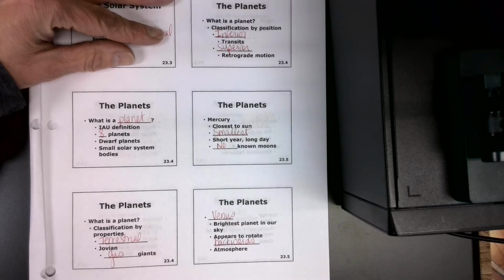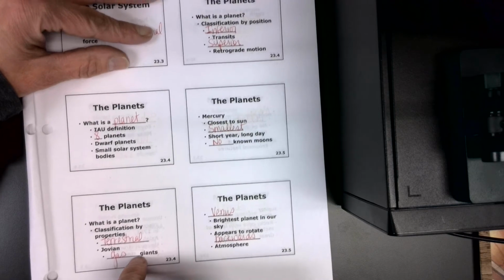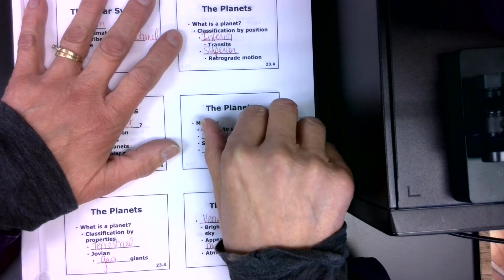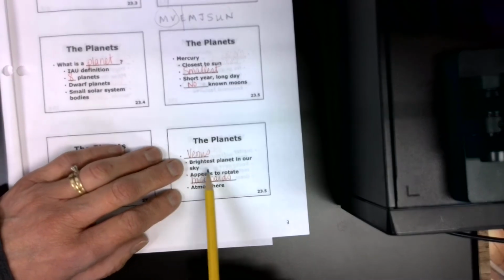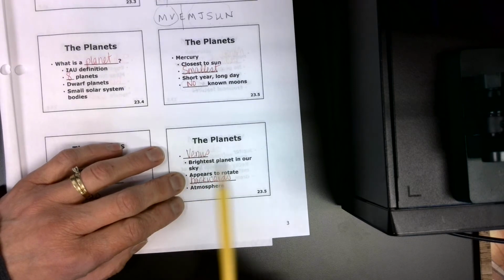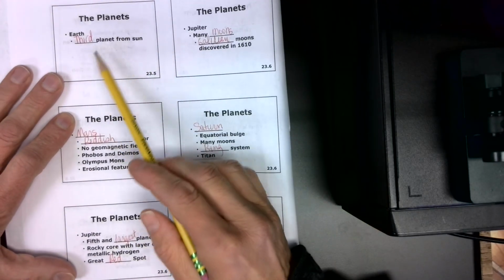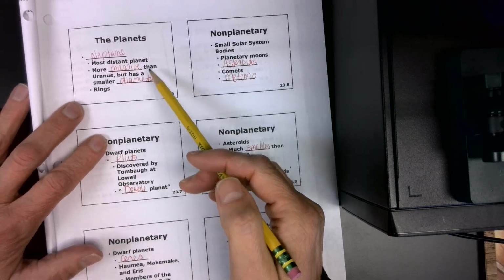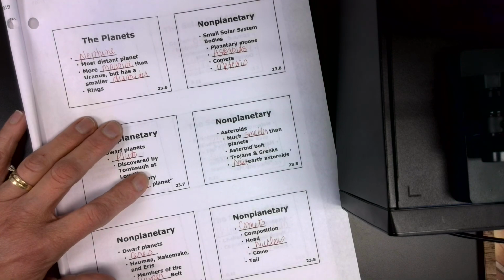ES ch 23B Notes